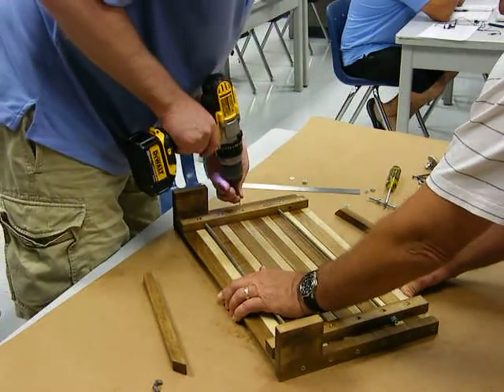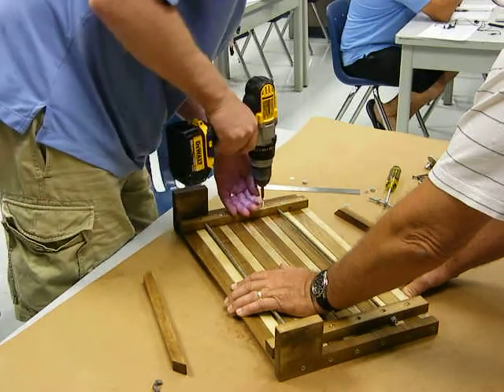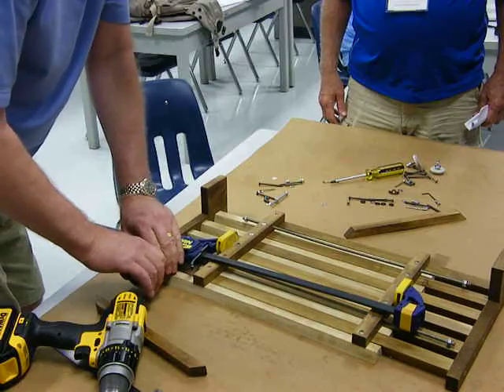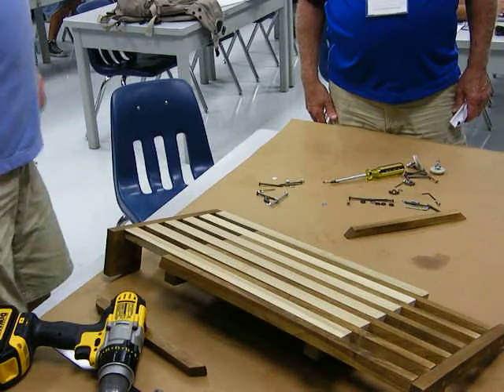EDD CAL POLY JULY 2013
Construction of EDD project Cal Poly Pomona July 2013